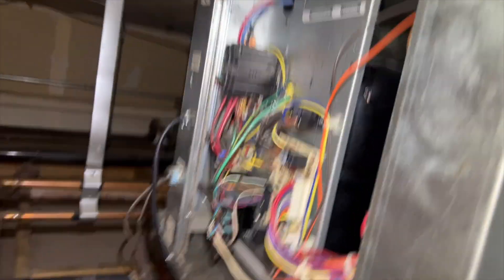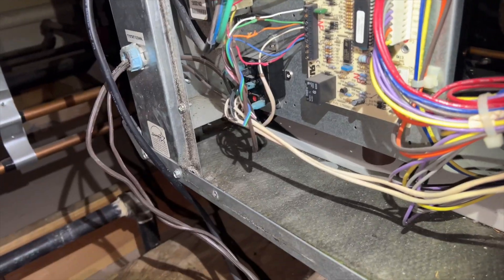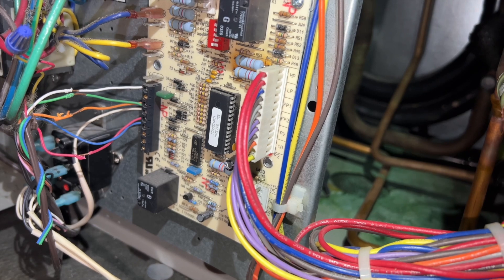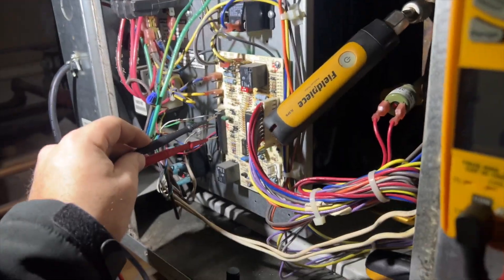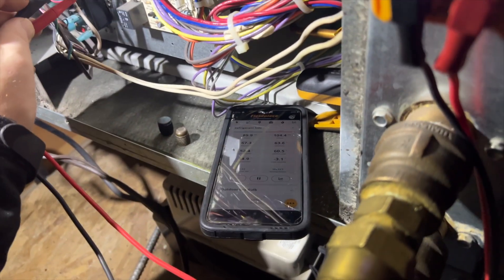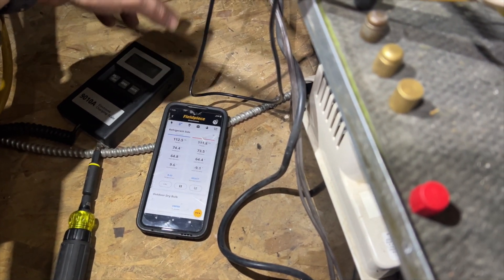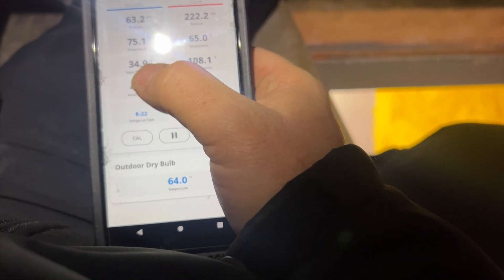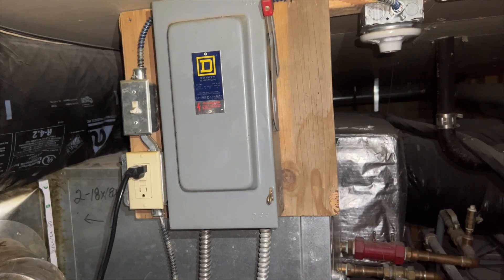Water Source Heat Pumps Keep Locking Out EP163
In this video I found two water sources heat pumps that kept locking out. The coil on one was plugged with grease and was tripping high pressure. The other one had a low charge and was tripping the freeze protection.